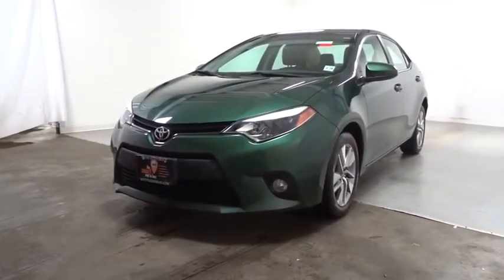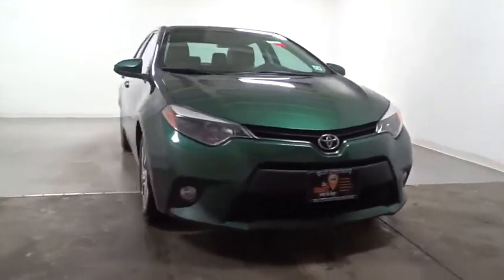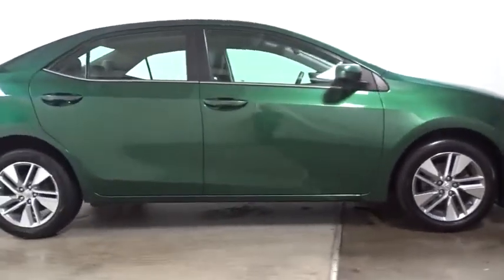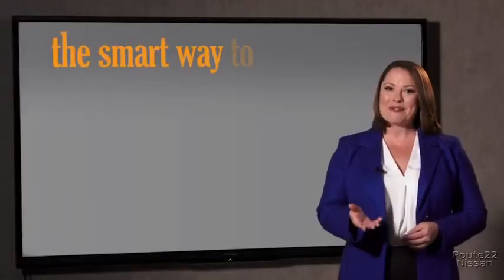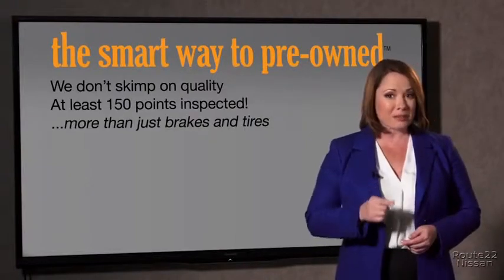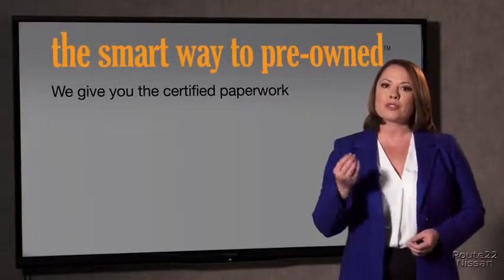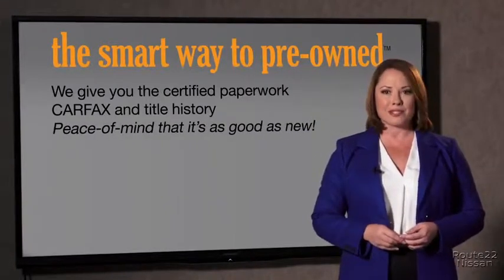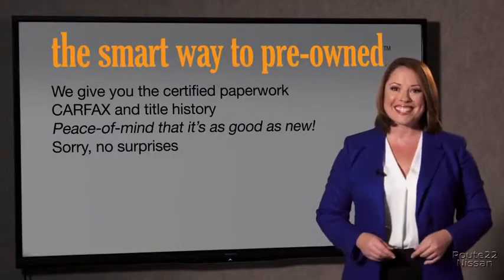2014 Toyota Corolla Hillside, Newark, Union, Elizabeth, Springfield, NJ 391044A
Green  2014 Toyota Corolla available in Hillside, New Jersey at Route 22 Nissan. Servicing the Newark, Union, Elizabeth, Springfield, NJ area.
2014 Toyota Corolla LE ECO - Stock#: 391044A - VIN#: 2T1BPRHE4EC208100

SMART WAY TO PRE-OWNED Ever wonder exactly what youre getting when purchasing a used vehicle? Its difficult to know what you're truly getting into when taking on the wheel of a pre-owned vehicle. Luckily, each of our pre-owned vehicles are put through a vigorous 150-point inspection. With the smart way to pre-owned, we include a vehicle history report as well as a title check on every pre-owned vehicle in stock. This way, you know that the vehicle you are purchasing has not been affected by circumstances such as natural disasters (i.e. Hurricane Irma/Hurricane Harvey), Odometer rollback, Factory Lemon-Law Buyback, Salvage/Rebuilds, Washed Title and road accidents. With the smart way to pre-owned, you and your passengers can feel safe in the seats of your newly-bought, pre-owned vehicle. Drive home in your new pre-owned vehicle with the knowledge you're fully backed by the CARFAX Buyback Guarantee. This 2014 Toyota Corolla has great acceleration and wonderful styling without sacrificing exceptional fuel economy. There is no reason why you shouldn't buy this Toyota Corolla LE ECO. It is incomparable for the price and quality. More information about the 2014 Toyota Corolla: The Corolla has been volume leader for Toyota for several years, and the latest version offers buyers even more bang for their buck. In a crowded compact segment, against the Honda Civic, Nissan Sentra and Ford Focus, the new Corolla stands out for its fresh, athletic styling, as well as its roomy, feature-rich interior. The new LE Eco offers best-in-class fuel economy. Add Toyota's outstanding reputation for reliability, and the new Corolla deserves a place at the top of every compact car-shopper's list. Strengths of this model include reliability, fuel efficiency, Sporty looks, affordability, and standard features
Automatic Equalizer,Window Grid Antenna,Radio w/Seek-Scan, Clock, Speed Compensated Volume Control, Steering Wheel Controls and Radio Data System,Radio: AM/FM/CD Player w/6.1 Touch Screen -inc: Entune multimedia bundle, MP3/WMA playback capability, 6 speakers, auxiliary audio jack, USB 2.0 port w/iPod connectivity and control, hands-free phone capability, phone book access and music streaming via Bluetooth wireless technology, and advanced voice recognition, See Toyota.com/Entune for details,Chrome Side Windows Trim,Compact Spare Tire Mounted Inside Under Cargo,Body-Colored Rear Bumper,Black Grille,Trunk Rear Cargo Access,Wheels: 15 x 6.0 Steel -inc: wheel covers,Lip Spoiler,Body-Colored Front Bumper,Body-Colored Door Handles,Body-Colored Power Heated Side Mirrors w/Manual Folding,Steel Spare Wheel,Fixed Rear Window w/Defroster,Fully Galvanized Steel Panels,Variable Intermittent Wipers,Tires: P195/65R15 All-Season,Clearcoat Paint,Light Tinted Glass,Auto Off Projector Beam Led Low Beam Daytime Running Headlamps w/Delay-Off,Cargo Space Lights,Cloth Door Trim Insert,Outside Temp Gauge,Driver And Passenger Visor Vanity Mirrors,Manual Tilt/Telescoping Steering Column,Urethane Gear Shift Knob,Full Cloth Headliner,Power Door Locks w/Autolock Feature,Front Center Armrest w/Storage,Fade-To-Off Interior Lighting,Front Map Lights,6-Way Driver Seat,Gauges -inc: Speedometer, Odometer, Engine Coolant Temp, Tachometer, Trip Odometer and Trip Computer,Fabric Seat Trim,Carpet Floor Trim and Carpet Trunk Lid/Rear Cargo Door Trim,Full Carpet Floor Covering,Trip Computer,1 12V DC Power Outlet,Front Bucket Seats -inc: 6-way adjustable driver's seat, 4-way adjustable front passenger seat, and seatback pocket,Remote Keyless Entry w/Integrated Key Transmitter, Illuminated Entry and Panic Button,Rear Cupholder,Power 1st Row Windows w/Driver 1-Touch Up/Down,Front Cupholder,HVAC -inc: Underseat Ducts,Instrument Panel Covered Bin, Driver / Passenger And Rear Door Bins,Day-Night Rearview Mirror,Cruise Control w/Steering Wheel Controls,Automatic Air Conditioning,Interior Trim -inc: Piano Black Instrument Panel Insert, Metal-Look Console Insert and Chrome Interior Accents,Power Rear Windows,Air Filtration,FOB Controls -inc: Trunk/Hatch/Tailgate,Engine Immobilizer,Delayed Accessory Power,Manual Adjustable Front Head Restraints and Manual Adjustable Rear Head Restraints,60-40 Folding Bench Front Facing Fold Forward Seatback Rear Seat,Driver Foot Rest,Seats w/Cloth Back Material,Analog Display,Remote Releases -Inc: Mechanical Cargo Access and Mechanical Fuel,Locking Glove Box,4-Way Passenger Seat,Full Floor Console w/Covered Storage and 1 12V DC Power Outlet,Engine: 1.8L I-4 DO